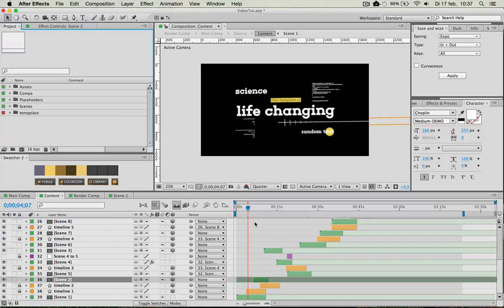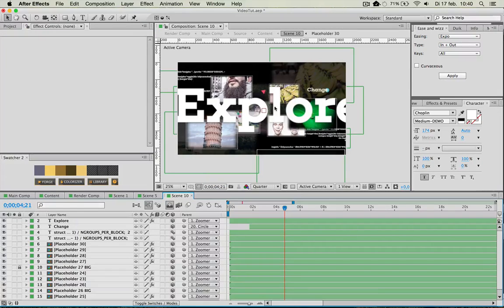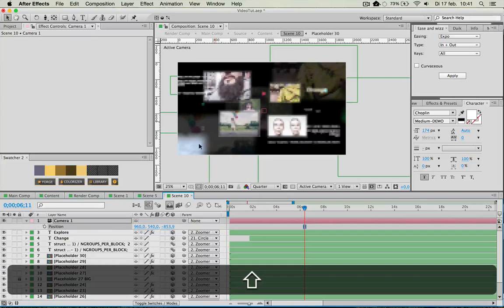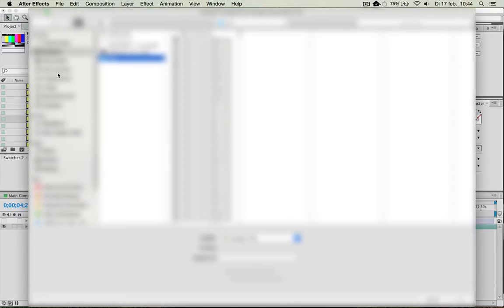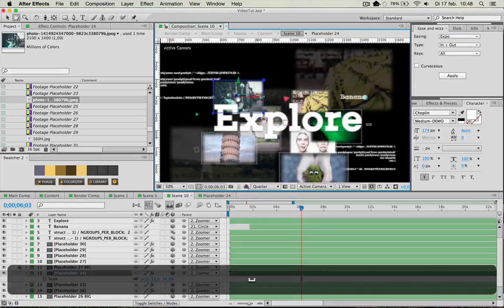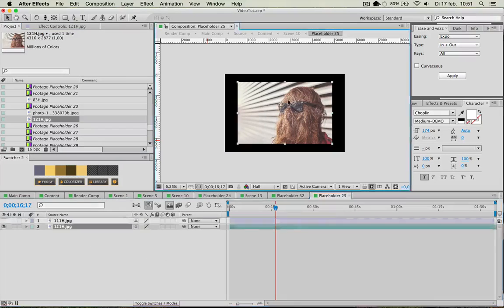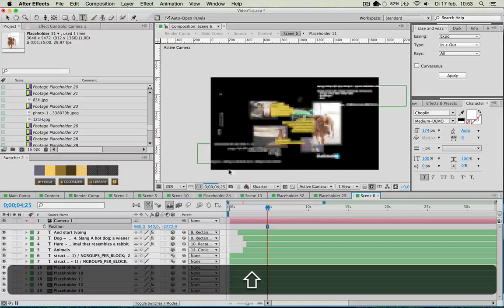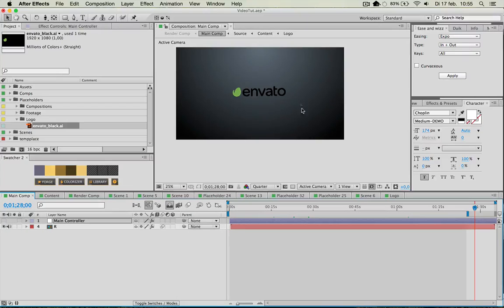Tutorial: Abstract 3D Timeline for Adobe After Effects 2/4